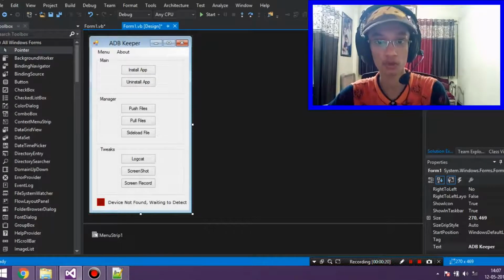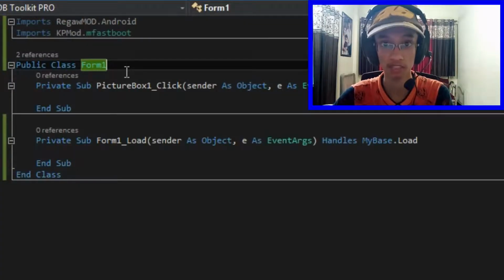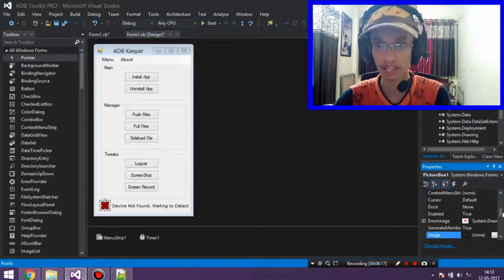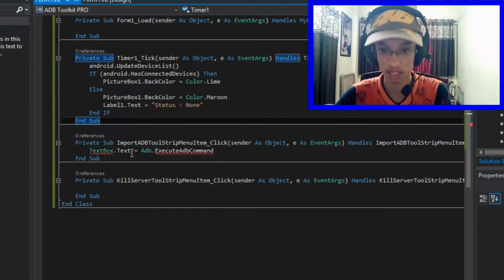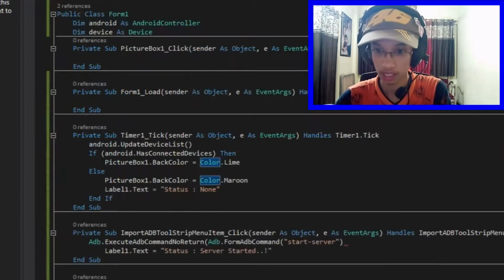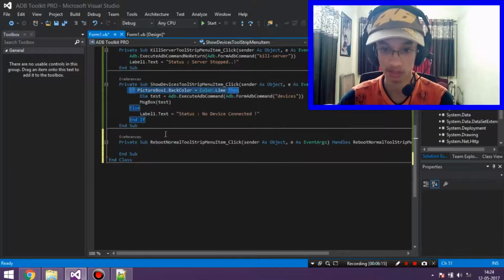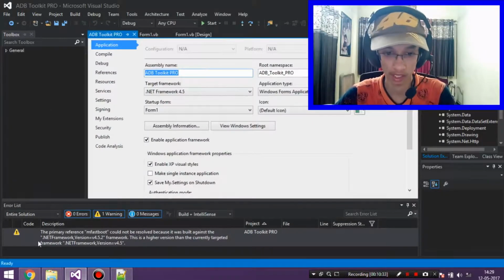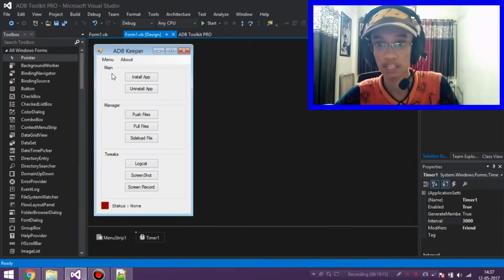ADB Toolkit From Scratch | Part 2/4 | Open Source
Hey Guys today I will be teaching you on how to make adb toolkit in VB.NET  a bit more advanced than previous. So this will be complete series in which I will be guide you to do so. So tight your seats and lets go for a drive.

Source is available in the last video

Links:-